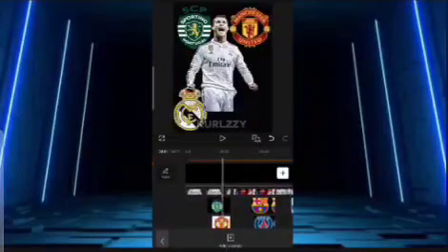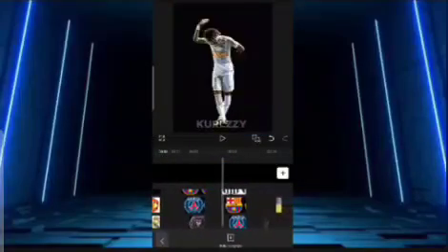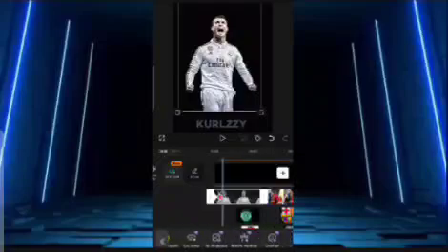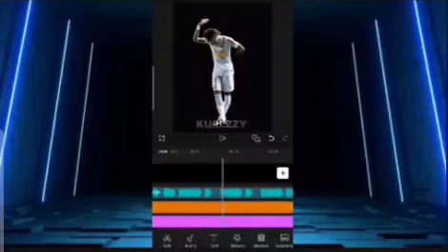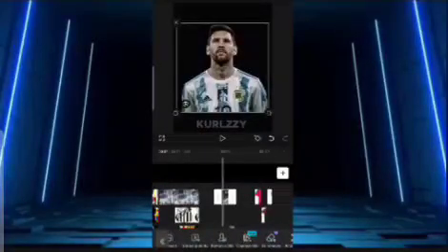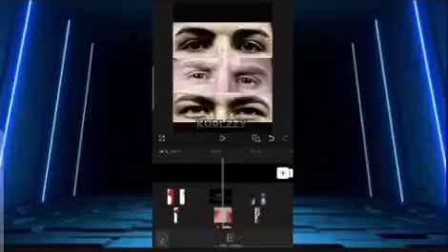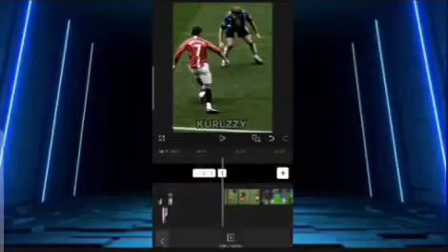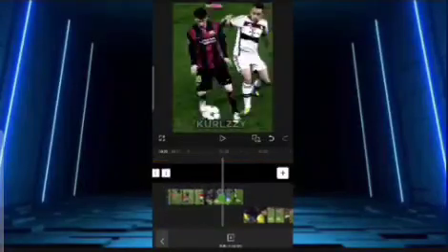How I made my End Of An Era Edit!